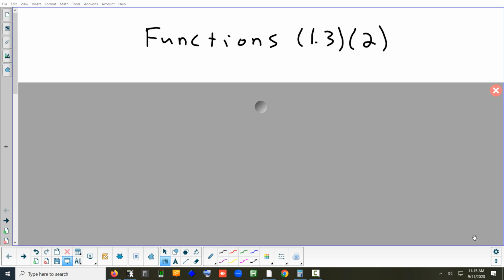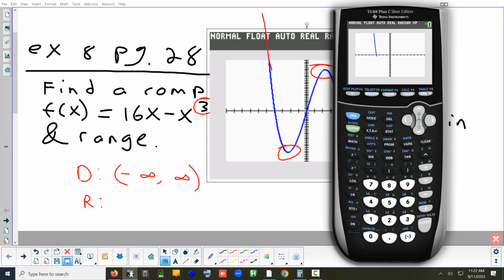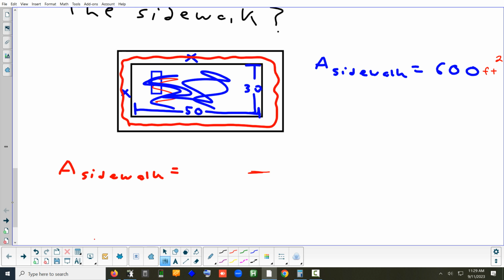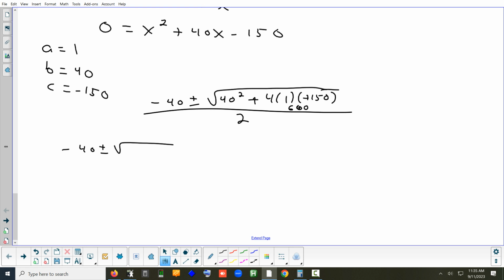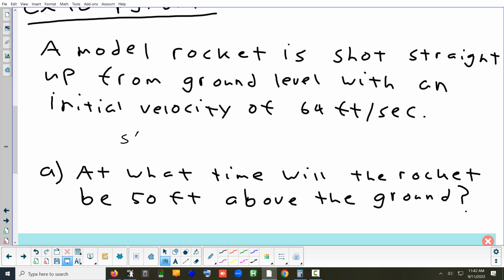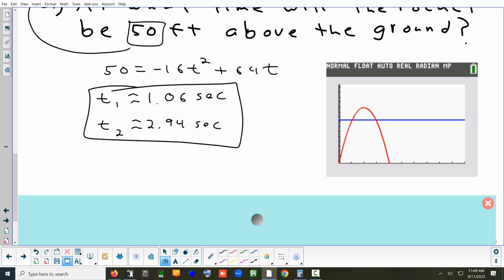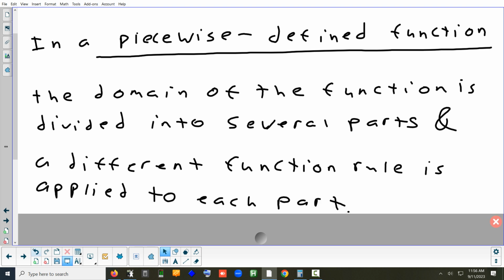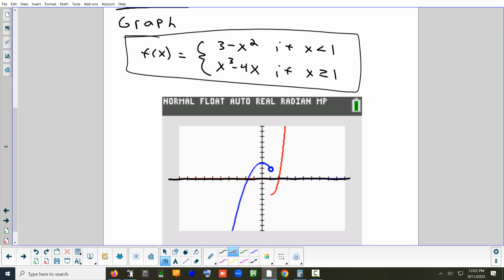1.3(2) Complete Graphs 9-11-23